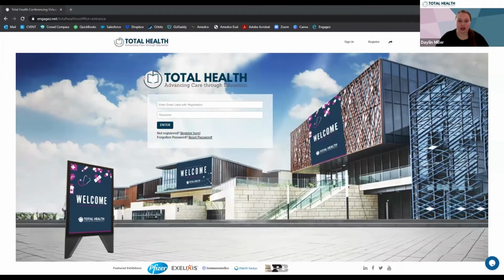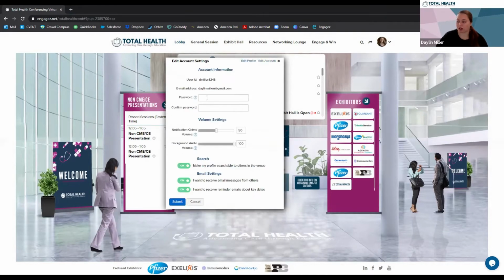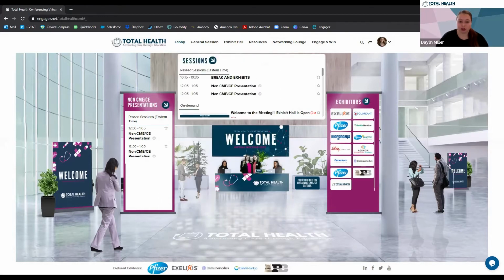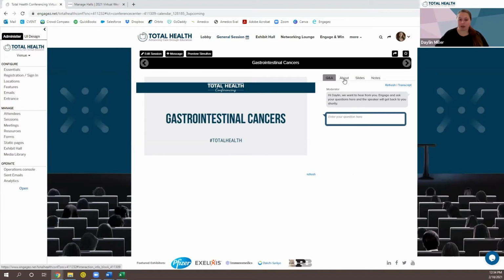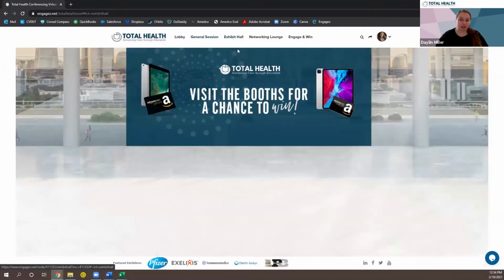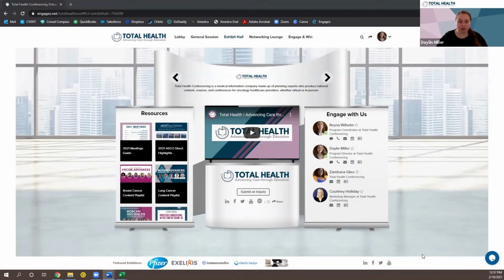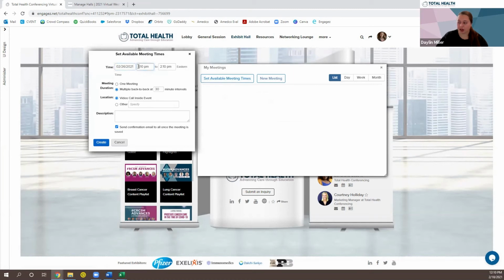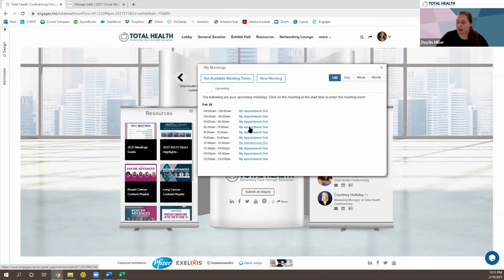Attendee Virtual Conference Platform Tour | Total Health Conferencing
Join our program director, Daylin Miller, as she shows you how to navigate our virtual conference platform. You'll learn what to expect and how to make the most of our virtual meetings.